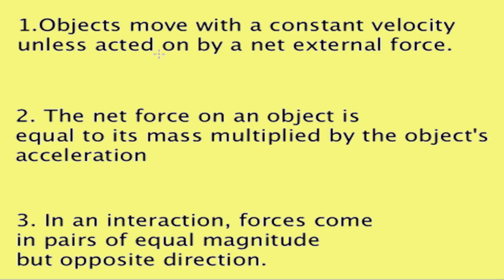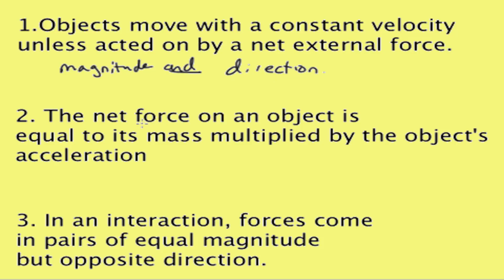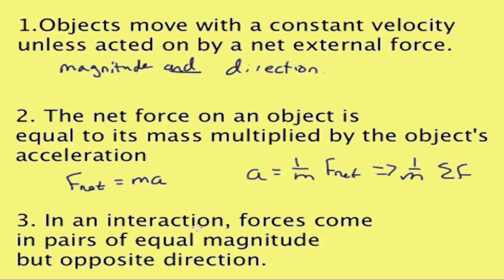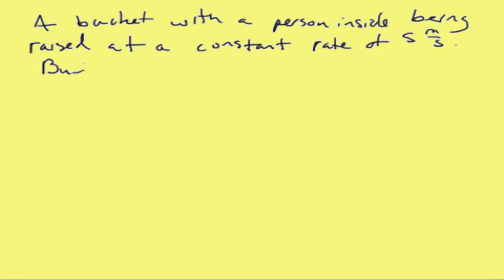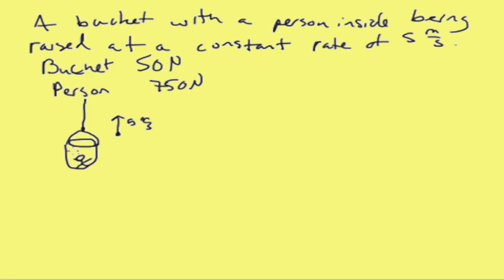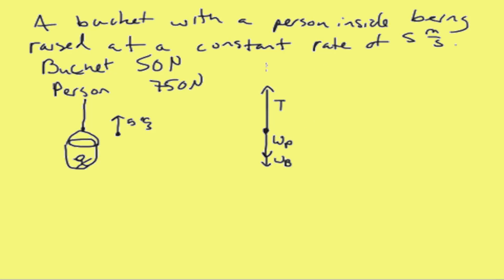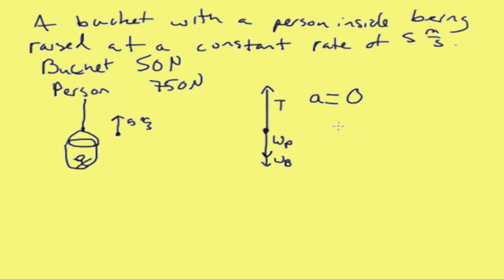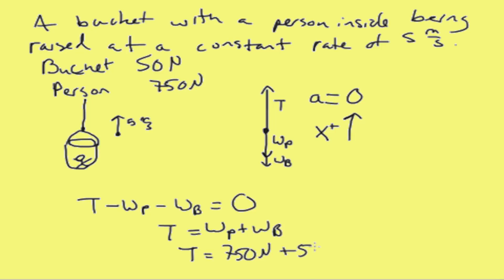Newton's law with example